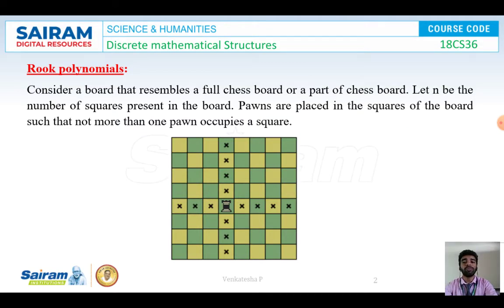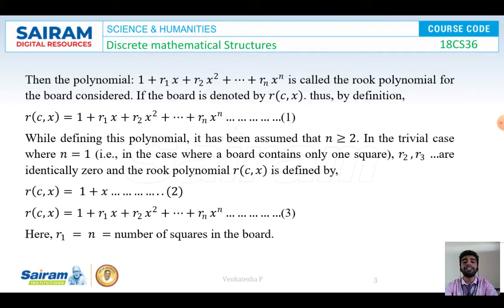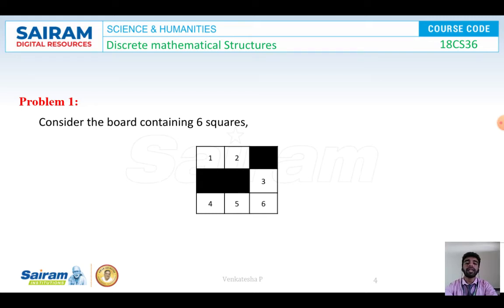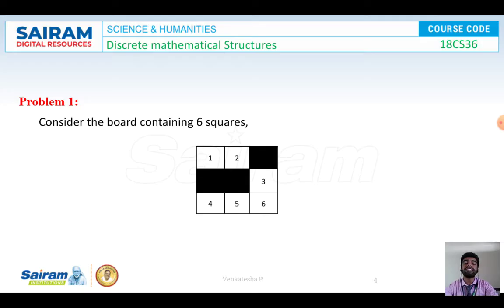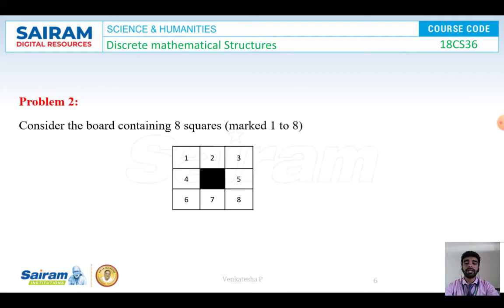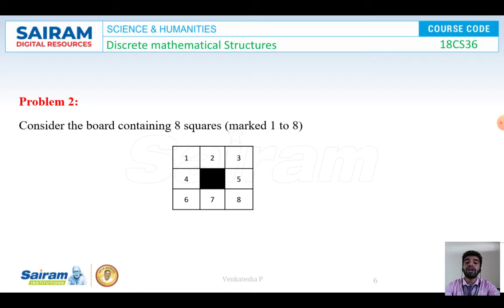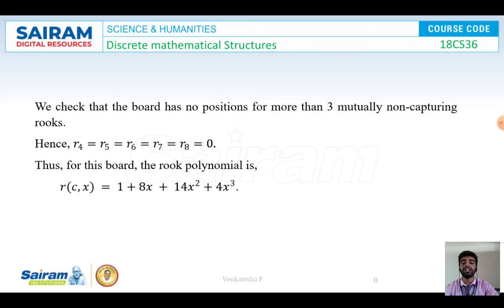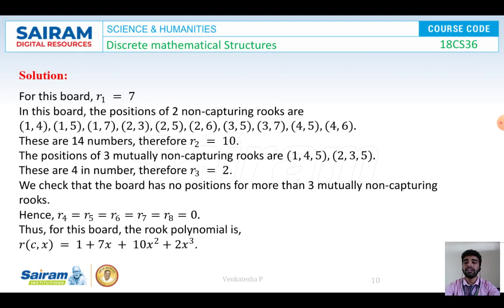Lecture Video_18CS36_Module 4_The Rook Polynomials 1_Venkatesh. P